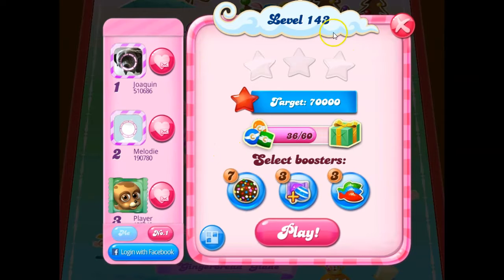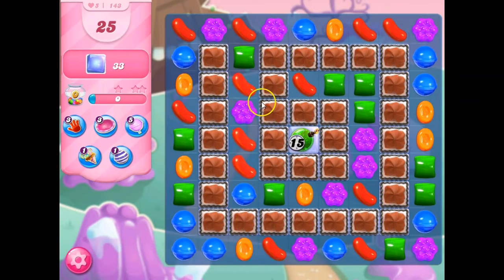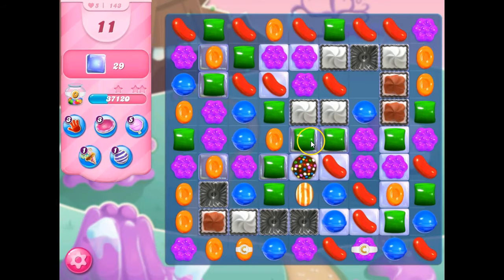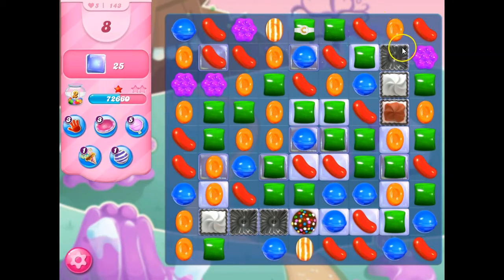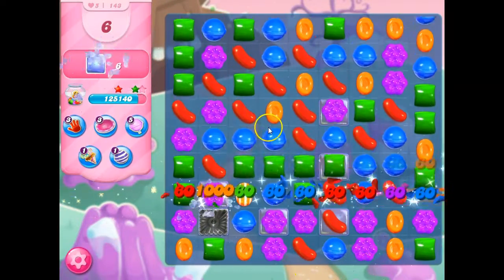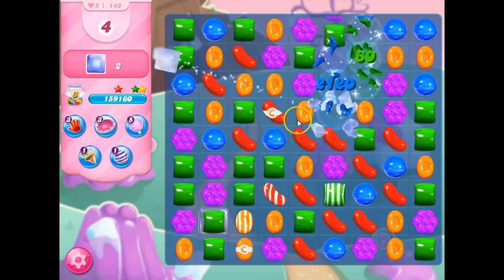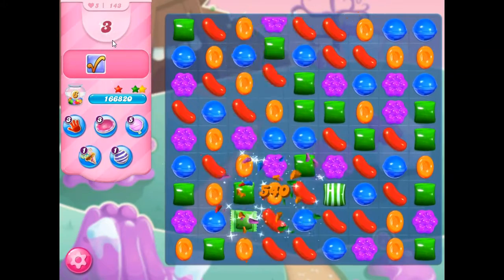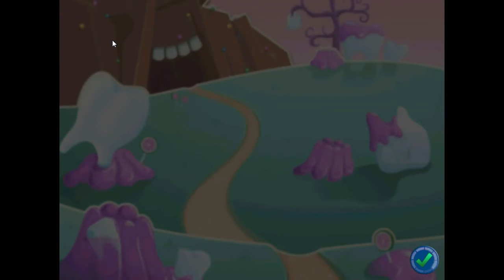Candy Crush Level 143 Talkthrough, 25 Moves 0 Boosters